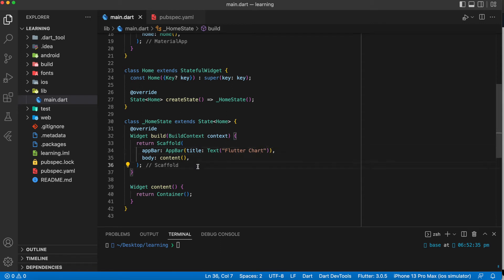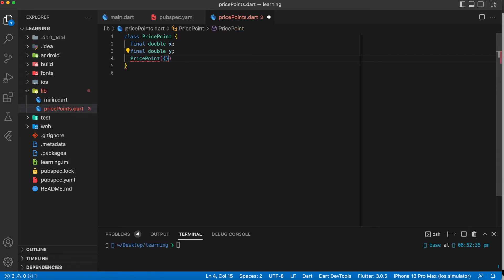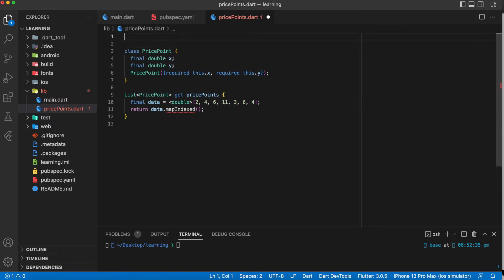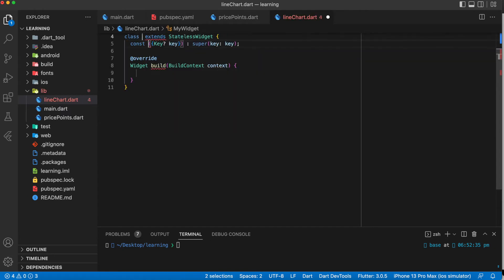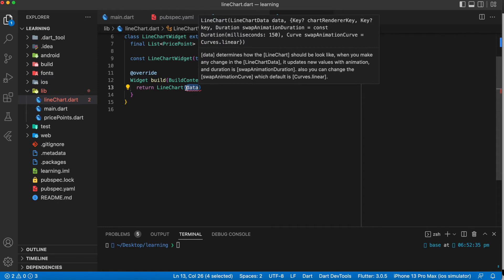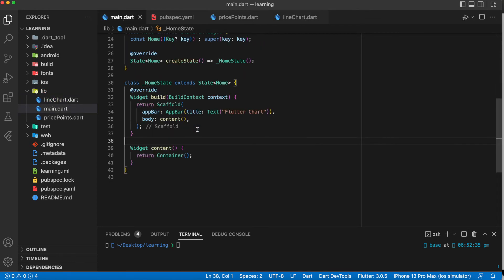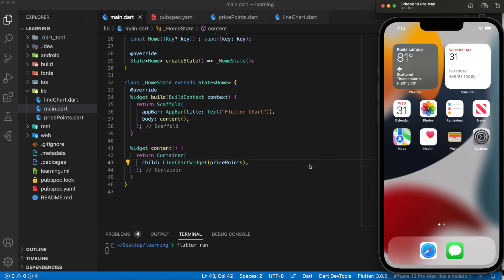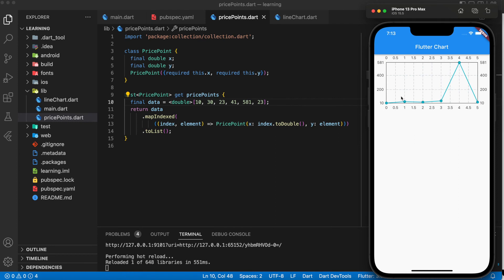how to create line chart in flutter | fl_chart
This tutorial shows you how to create line chart in your flutter application. The package that used in this tutorial is fl_chart. For more information about the package, please visit pub.dev.com for details.